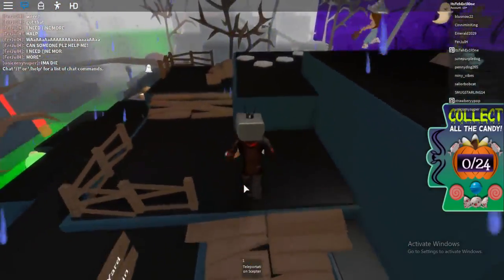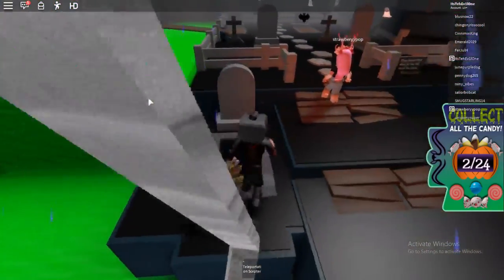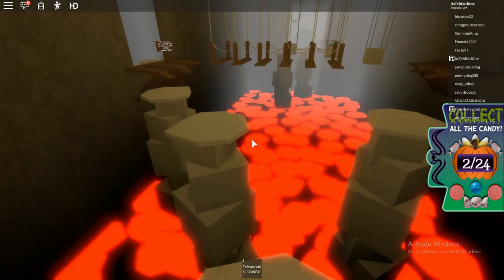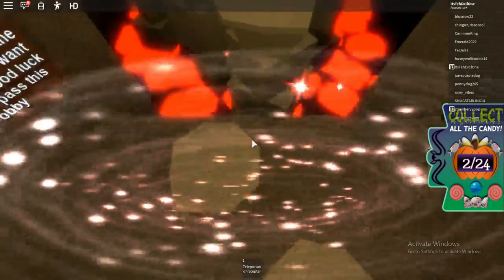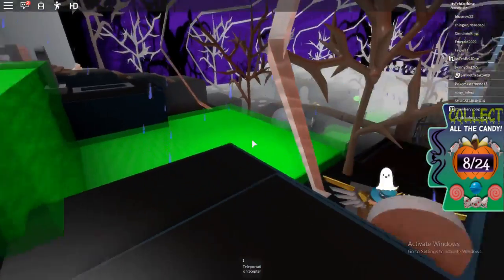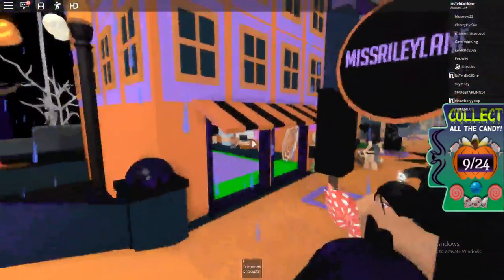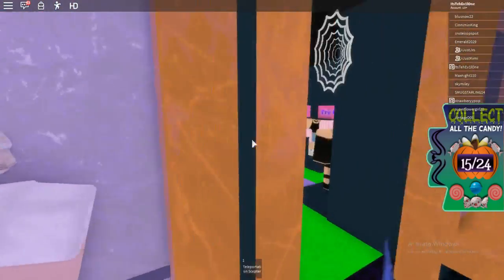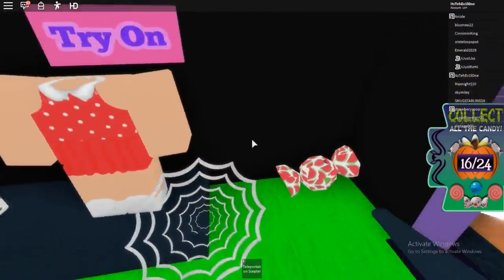Getting all the candy from MissRileyLane's Homestore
This is a walk through of how to find all 24 hidden candies in Miss Riley Lane's Home store.